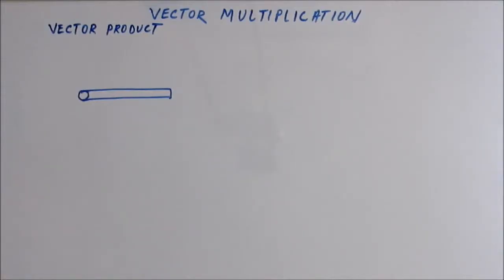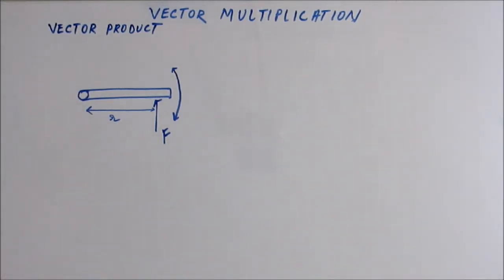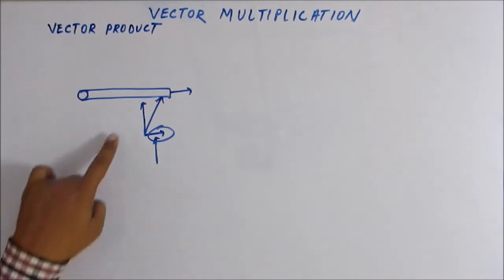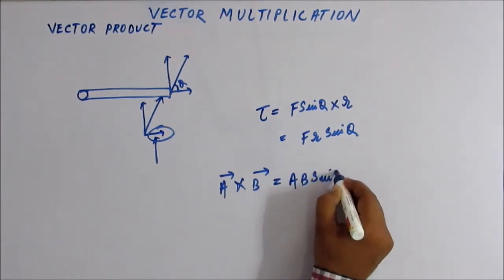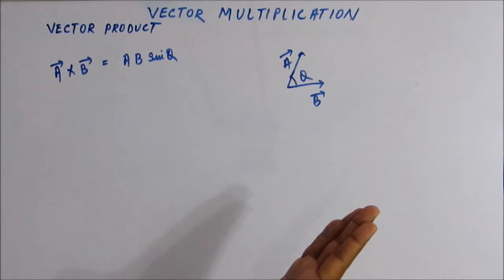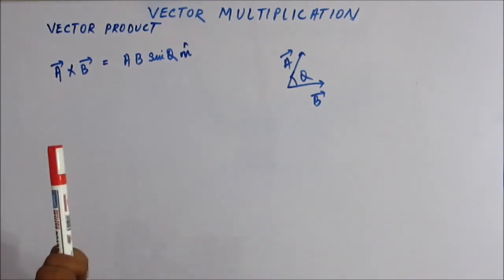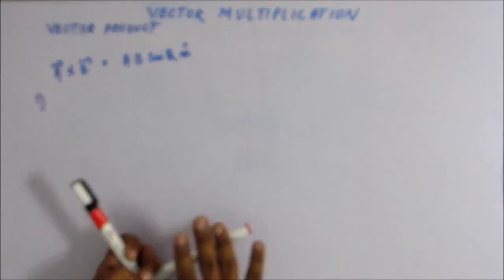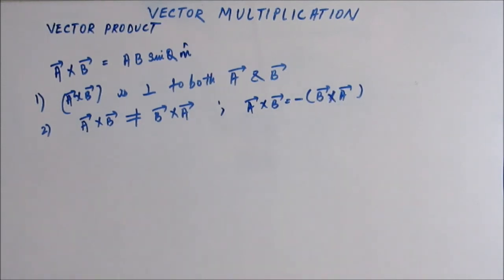Vectors, IIT JEE Physics Lecture 29